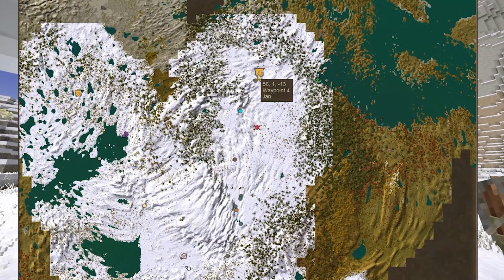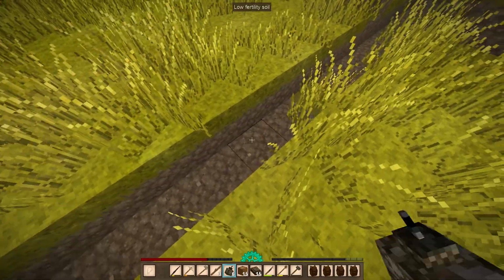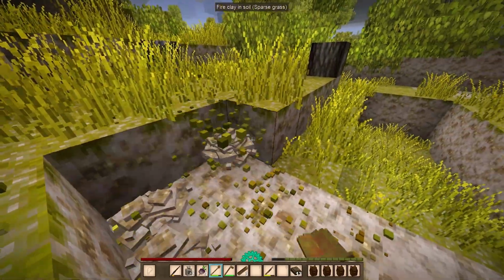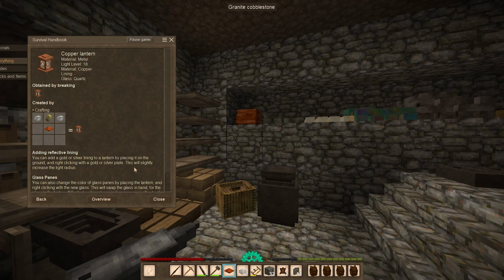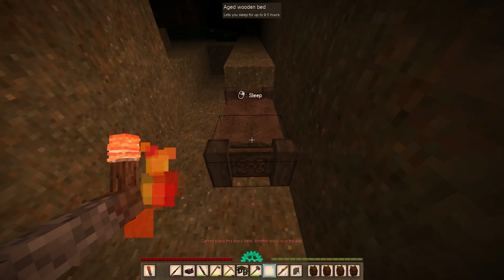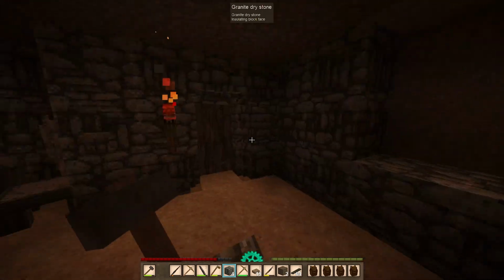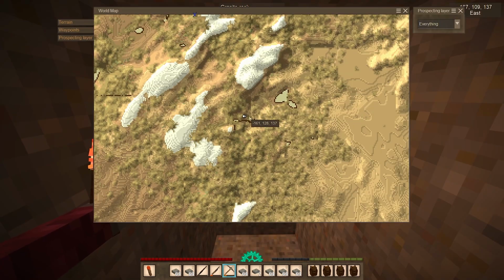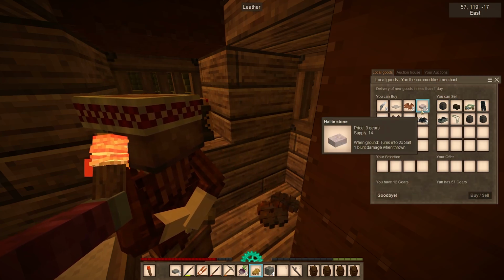I built a canal THROUGH a mountain in Vintage Story!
Timmy puts every pickaxe to work as he tunnels through the largest mountain in episode 9 of his Vintage Story Playthrough. Watch as he constructs his basement dungeon, delves into mountain caves and clears a path through the murderous mountains!

Chapters:
00:00 Intro
00:50 Lost Footage
01:15 Clearing a Path
04:55 Orchard Journey
08:15 Dungeon Planning
15:00 Aged Wood Adventure
21:00 The Tunnel